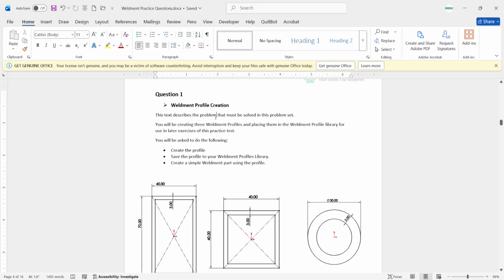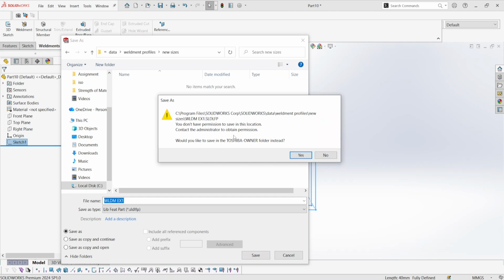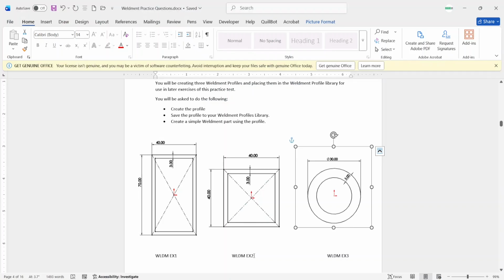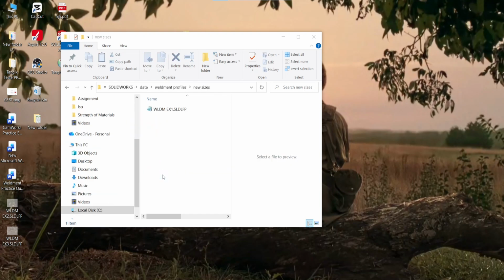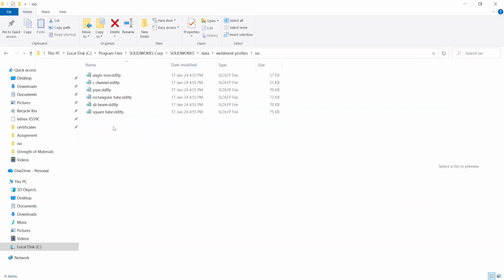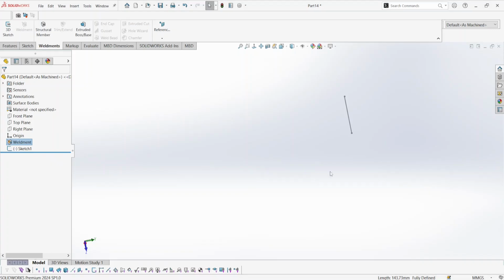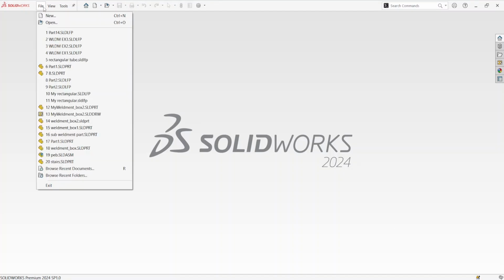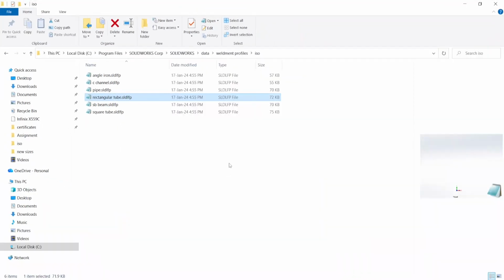SOLIDWORKS WELDMENT_ Profile Creation1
Learn how to create and customize weldment profiles in SOLIDWORKS for structural frames and fabrication work.
This video explains sketching rules, folder structure, and how to work with Lib Feat Part files.